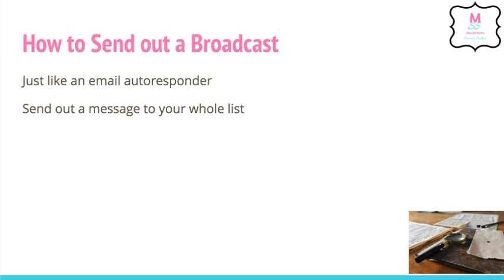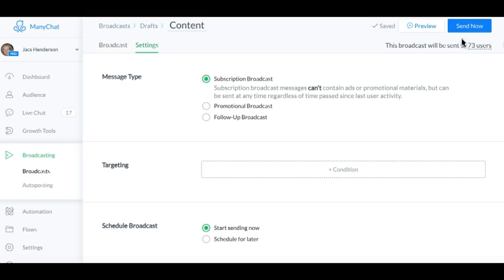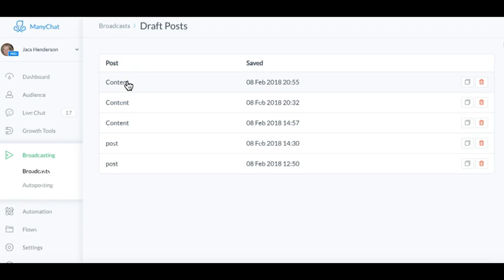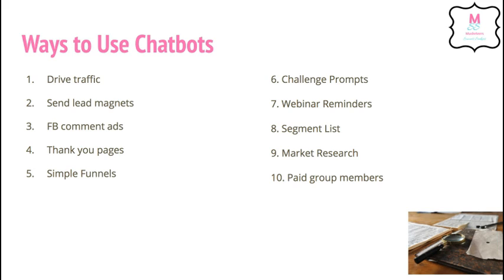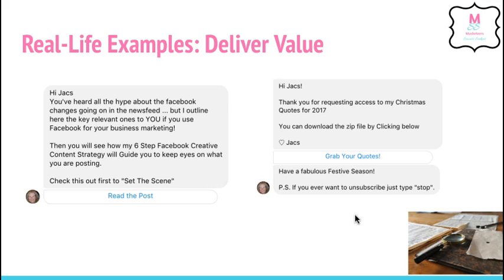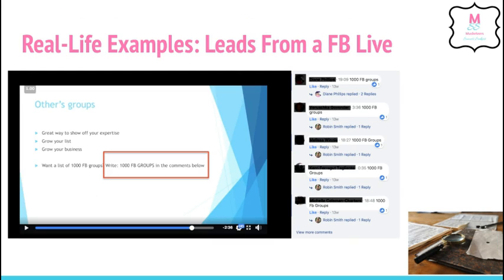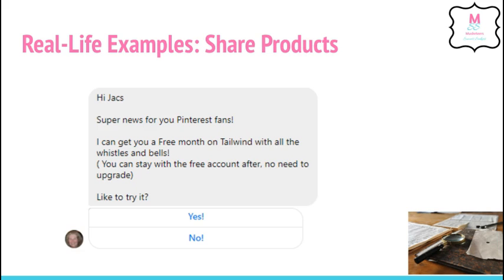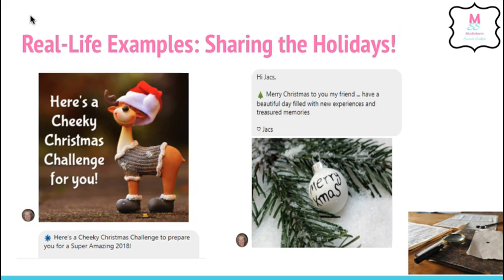BMB Day 5